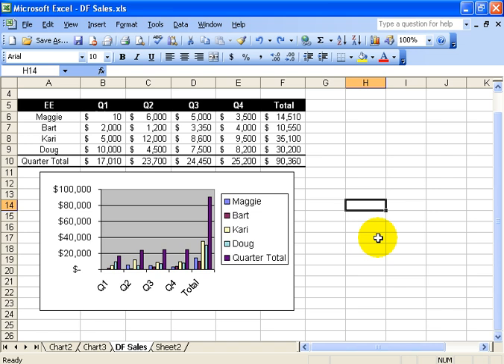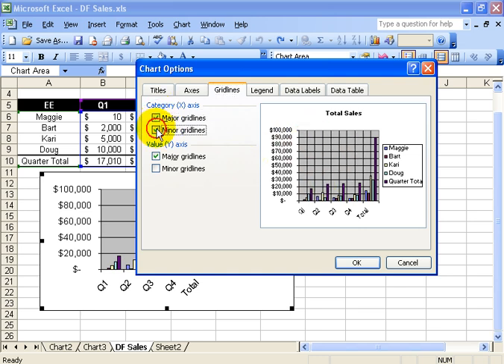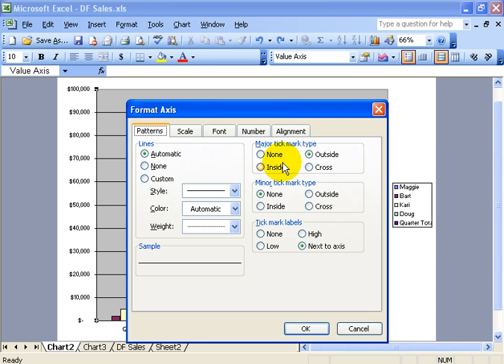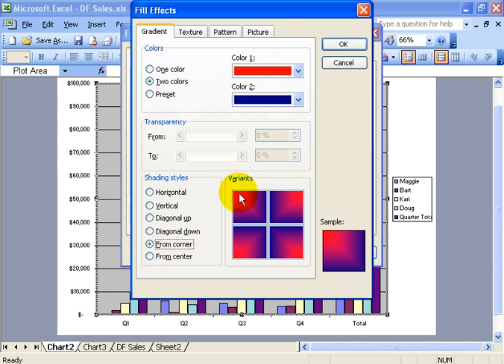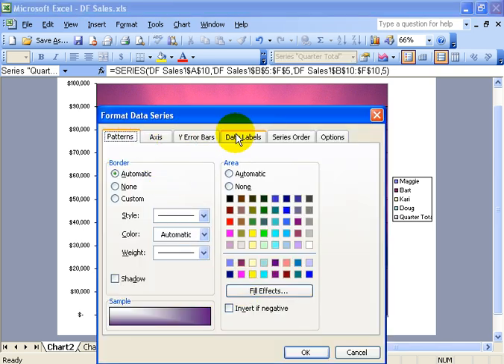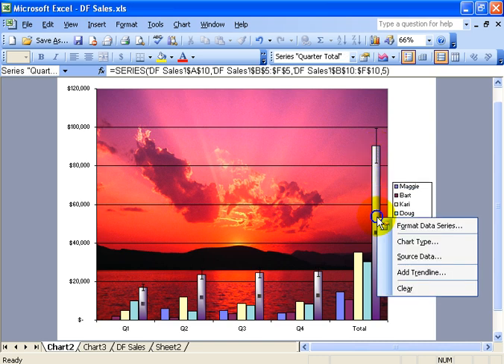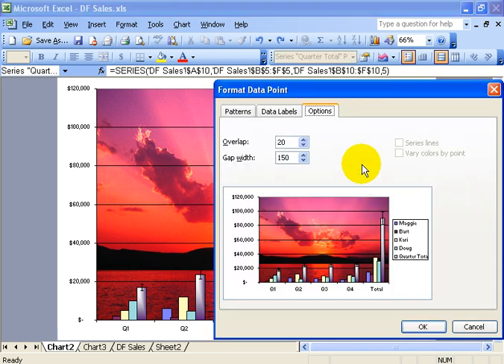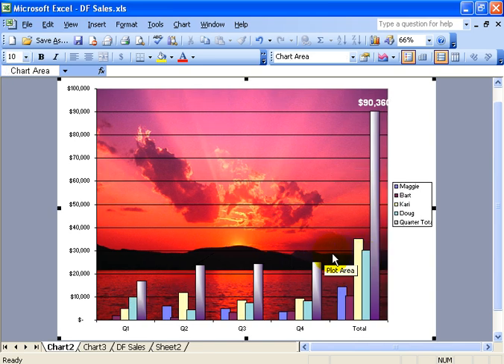Excel 2003: Chart Options, Titles, Axes, Gridlines, Labels, Legend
Excel 2003 tutorial on how to change the chart options including: titles, axes - for primary axis both category x and value y, plot series on, gridlines, legend, data labels, format plot area, format series, trend line and more in this Excel chart options training video.